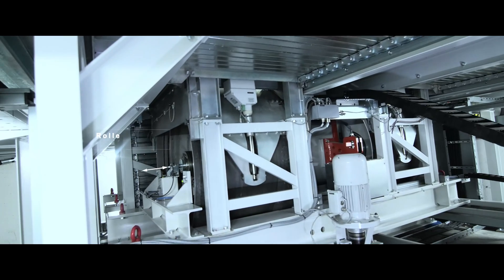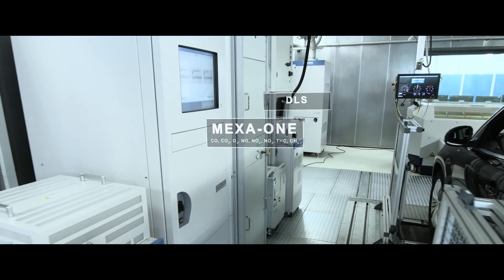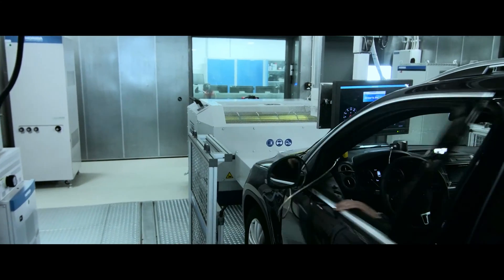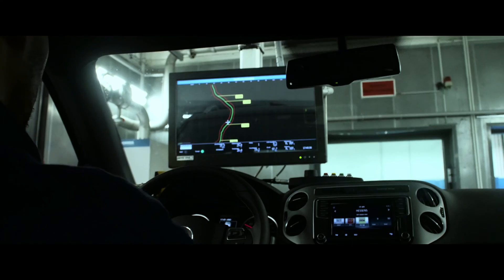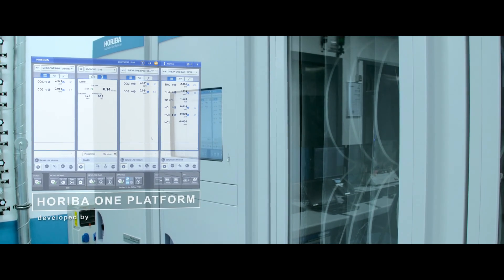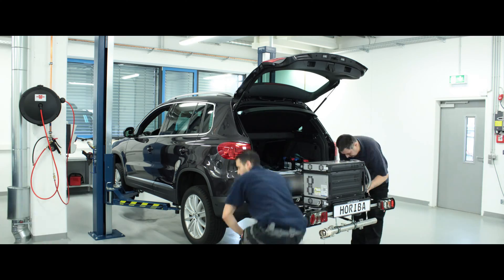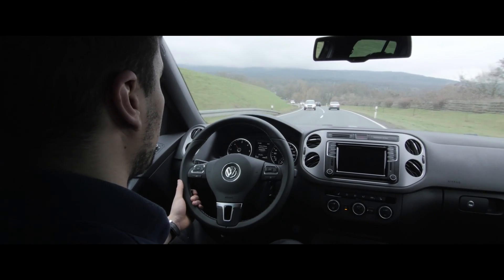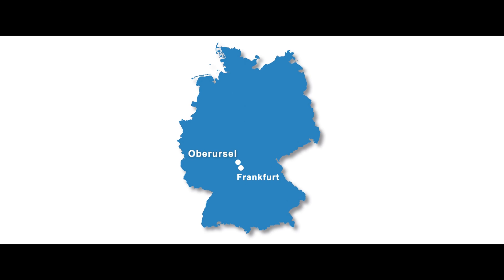HORIBA - Technical Service Designation for Exhaust Emissions - Test Center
HORIBA Europe GmbH
Technical Service Designation for Exhaust Emissions by the German Transport Authority - Test Center in Oberursel (Frankfurt, Germany)